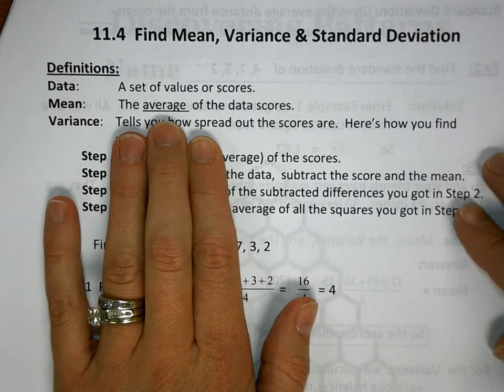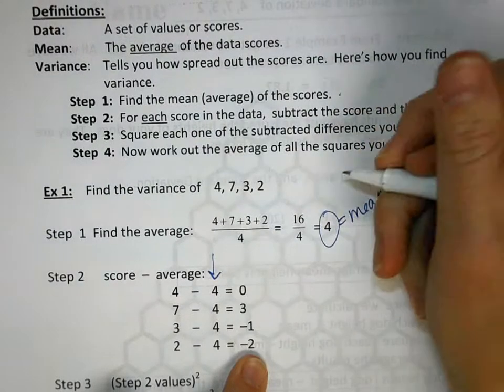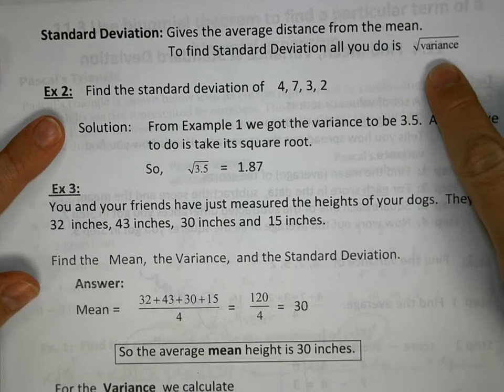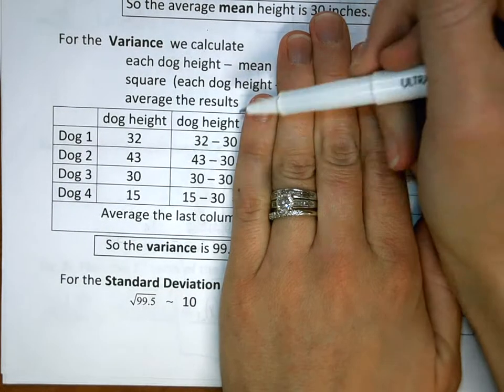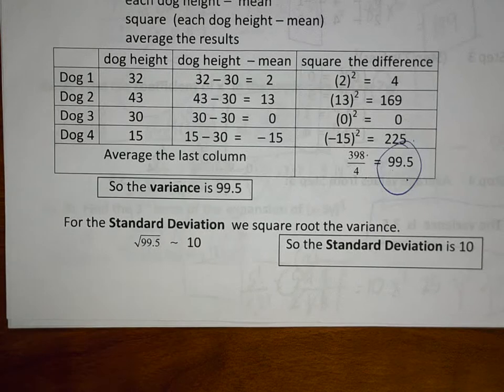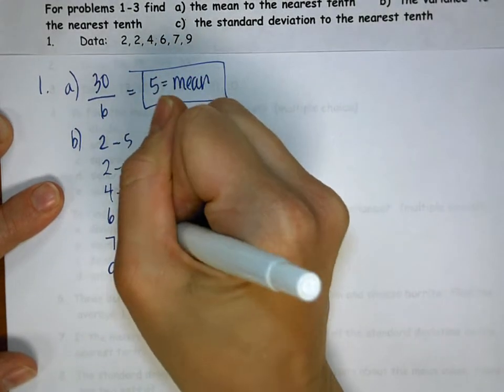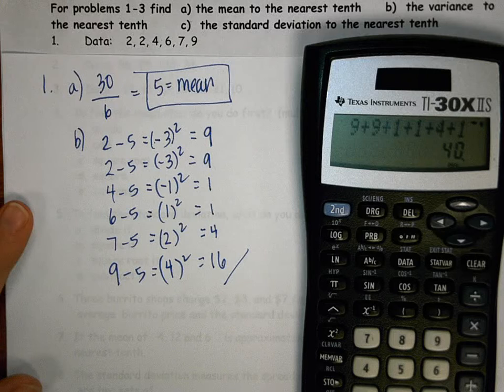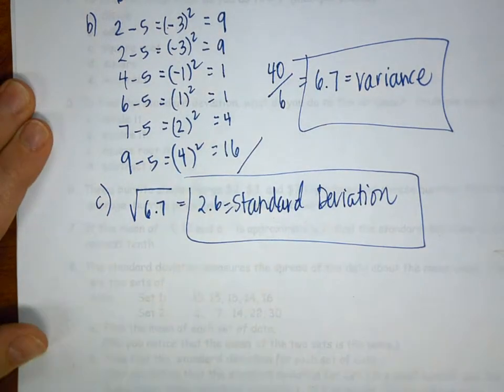Alg. 2 Unit 11.4